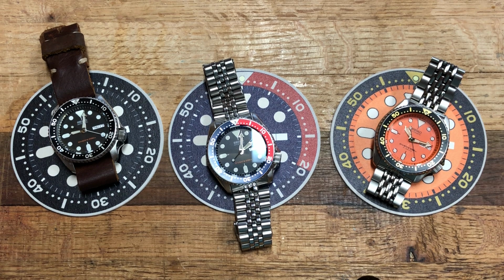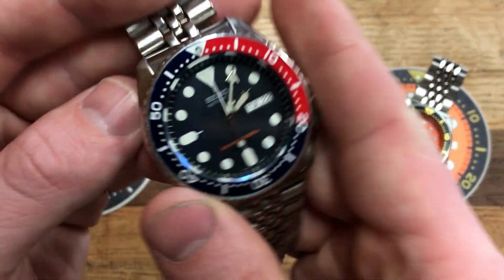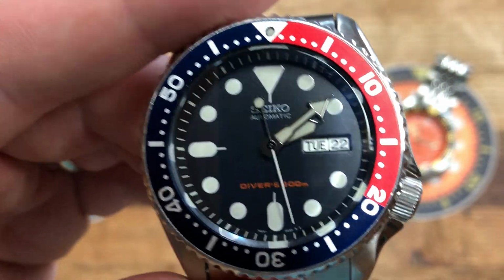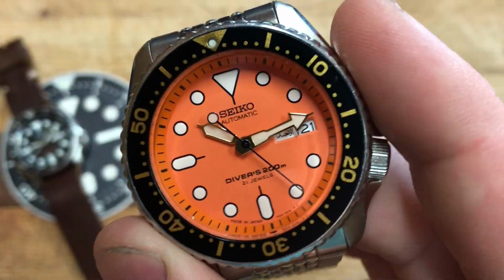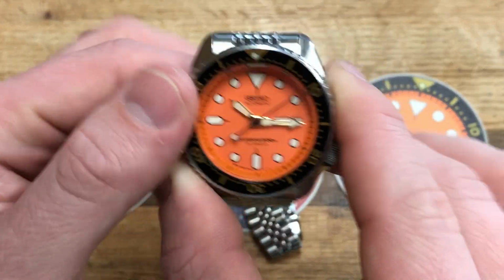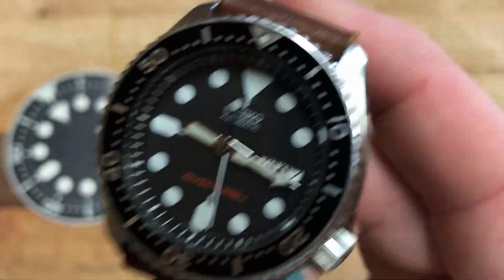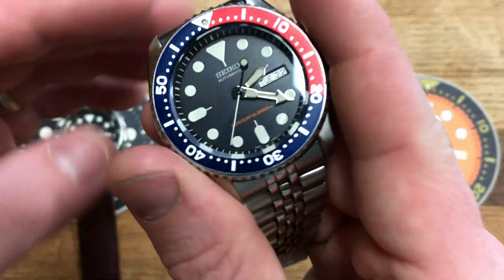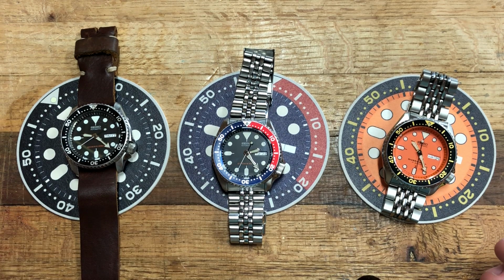Rambles: You should buy a Seiko SKX!